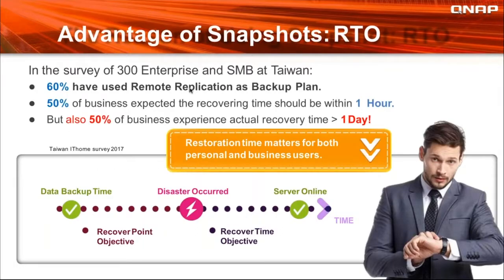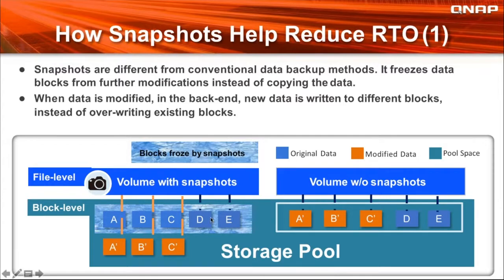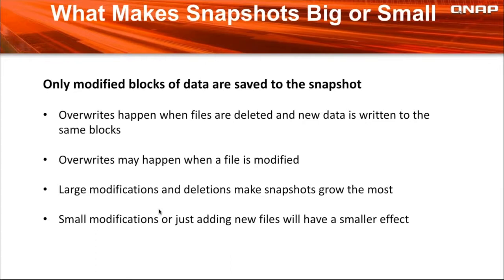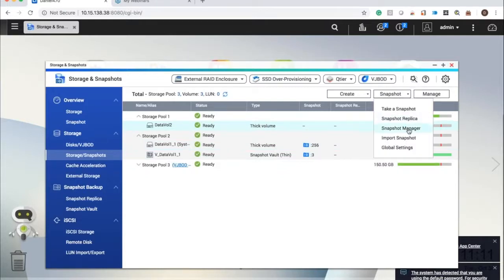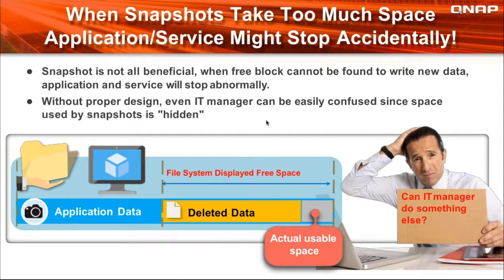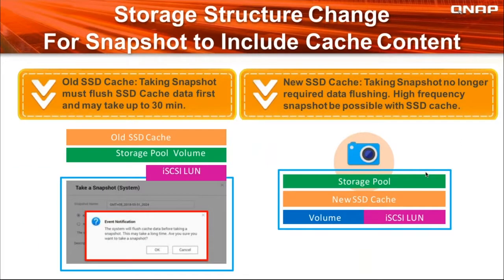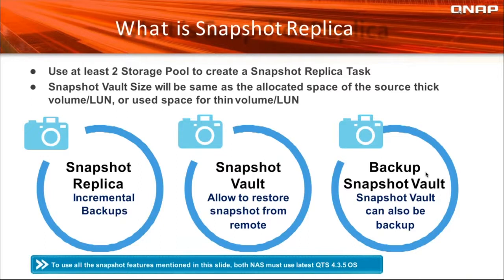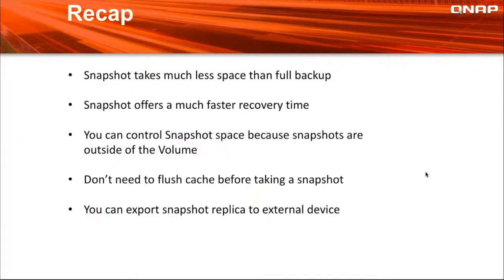Webinar: Everything You Should Know About QNAP Snapshot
Ransomware is continually becoming more and more prevalent, and our data has become increasingly crucial as we live more of our lives online.  So how can you protect yourself?  This webinar details some of the advanced snapshot and snapshot replica features which help you recover from both ransomware and human error.

Agenda:

√  Advantages of Snapshots (0:32)
√  How QNAP snapshots work (1:45)
√  How to use snapshot (9:27)
√  New snapshot features with QTS 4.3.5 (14:49)
√  Snapshot Replica + new features (18:30)